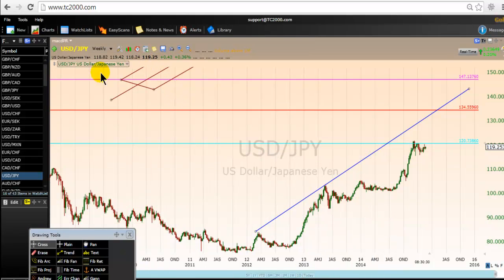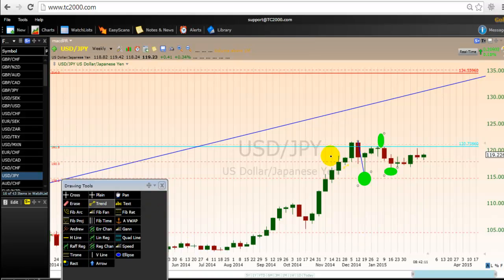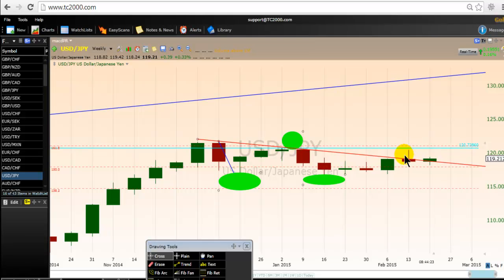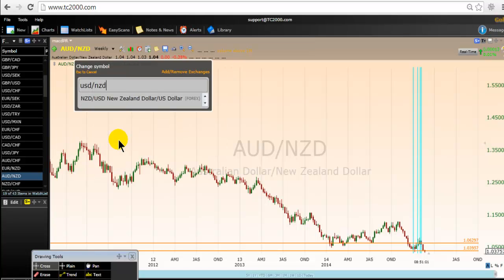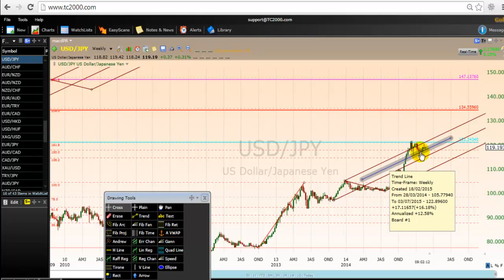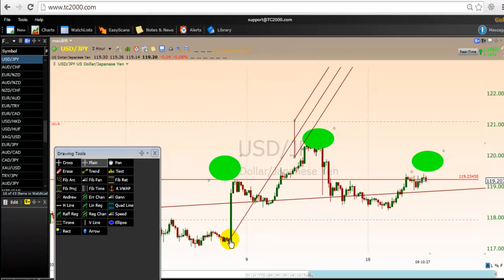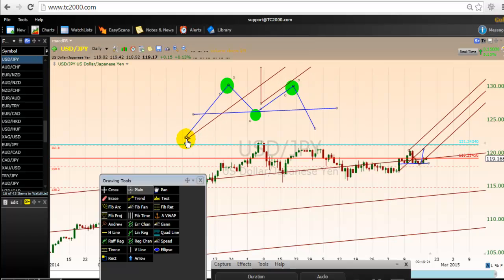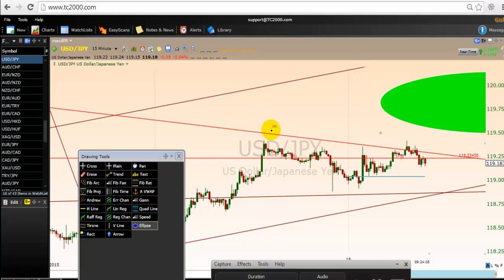Fibonacci Training And Tips&Tricks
A step by step trading method for mastering Fibonacci extensions
with a greater success.  Improve Fibonacci trading in one hour.
Know more.

Topics
1/ Fibonacci extensions
2/ Support and resistance
3/ Pitchfork tool trading tips
4/ Top down trading method

Fibonacci training tips and tricks, training tips and tricks, Trading training tips and tricks, Financial trading tips and tricks,
fibonacci video course, learning fibonacci retracement,
forex fibonacci video, fibonacci trading